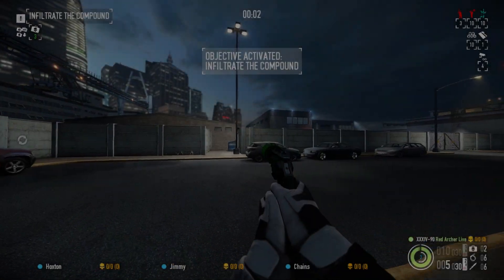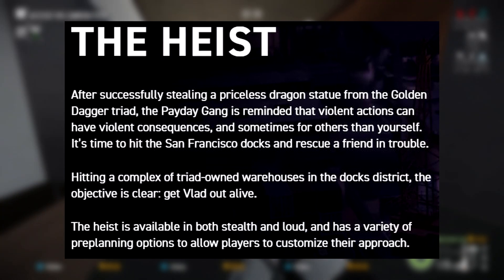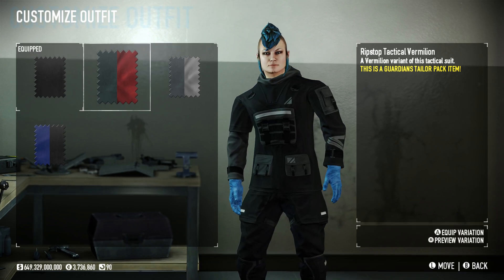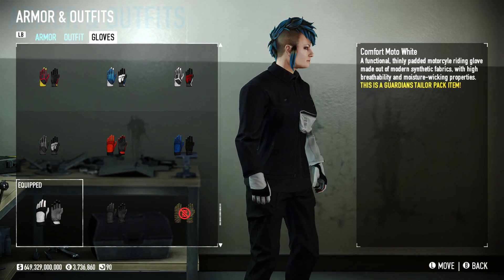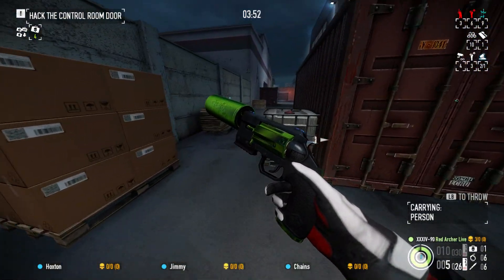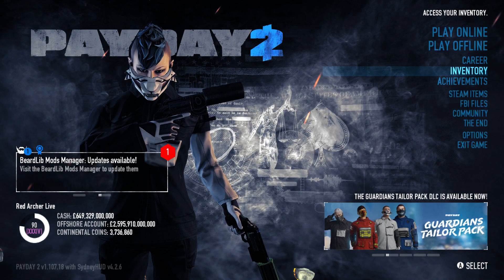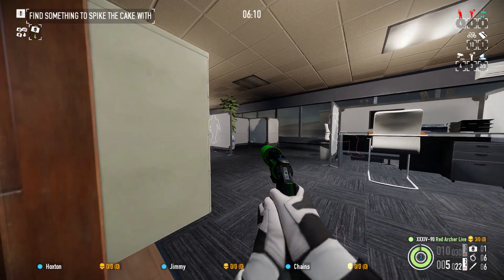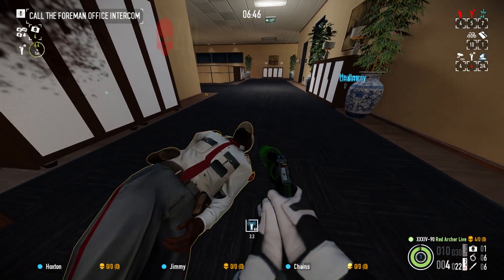[Payday 2] What's New in Update 208? [New Heist, Outfits, UI Changes and MORE!]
There's a new update out now for Payday 2, bringing us 2 new DLC packs, a free outfit and a whole heap of meta/UI changes - it's time to dive deep into all of them and see what's new in the 208th update for Payday 2!

The outro music, "Wanda's Theme (Epic Version", was composed by the amazing L'Orchestra Cinematique, you can check out the full track

BIG thanks to my Patrons:
ButteredTV
MrWombat
Ewan McCormick
AskingWalnut
FreeRealEstate
Adam Lazlow
MafiaChee
Big Yes
Joshua MacDonald
Swan_Prince
Your_Host

And to my Channel Members:
AskingWalnut4
Ewan McCormick
Vidulant
Swan Prince Games
Your__Host
Regular_old_starwars_fan!

Download the "How I Met Your Heister" Intro Mod for your game